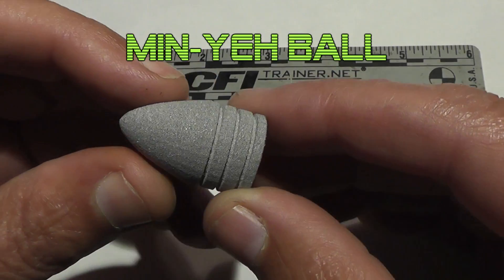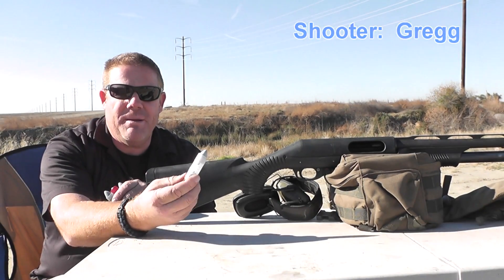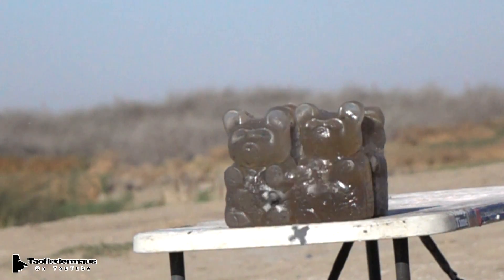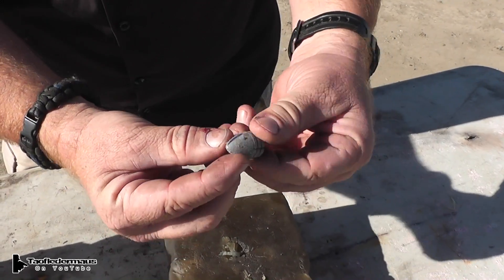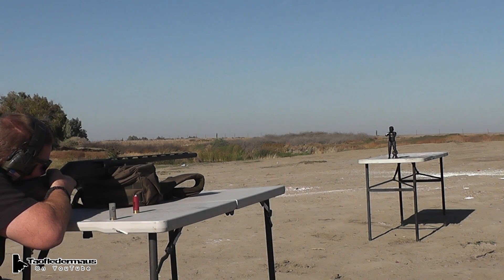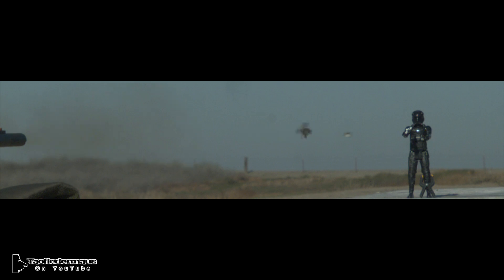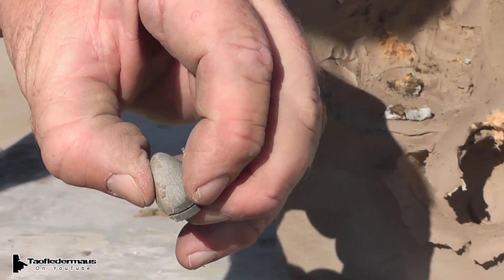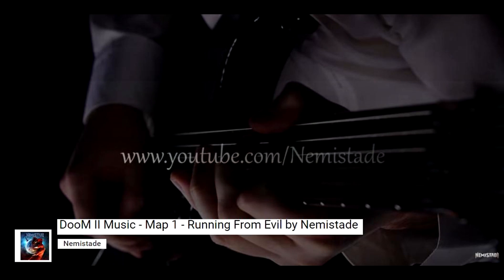Awesome 3D Printed Minié ball - By Brilliant 16 Year Old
Michael Yeh sent some more slugs for us to test out called the Min-Yeh ball.  Last year he sent some VERY light 3D printed slugs shaped like a air rifle pellet that  performed very well.   He pretty much redefined the concept of making a functional,  accurate and stable slug that is feather-light.
I should have learned my lesson and thought his Min-Yeh slugs would tumble through the air and be inaccurate.

Michael took the basic Minié ball design,  and modified it to fit a shotgun perfectly,   adjusted the balance,  and chose a durable PLASTIC that would withstand supersonic flight.  His calculations worked perfectly.

song information is in the video

We use a Chronos 1.4C high speed camera for the slow motion.